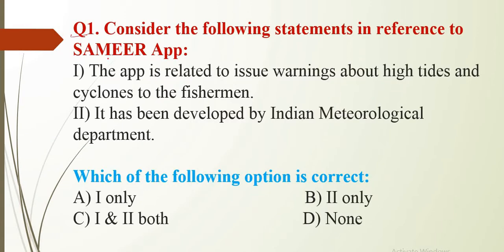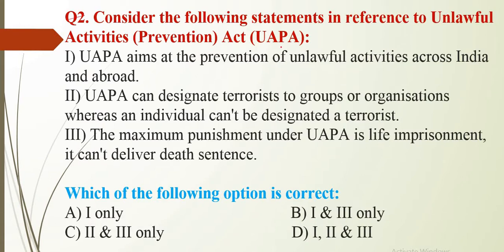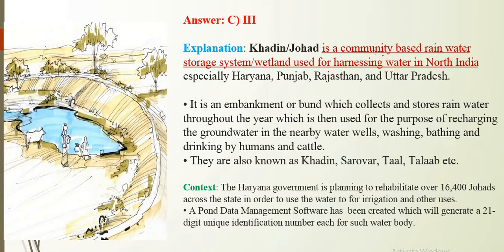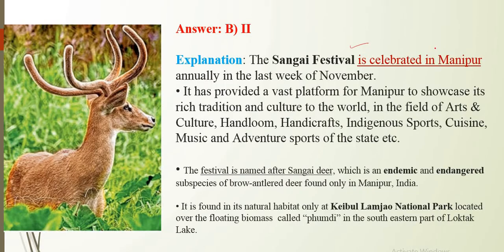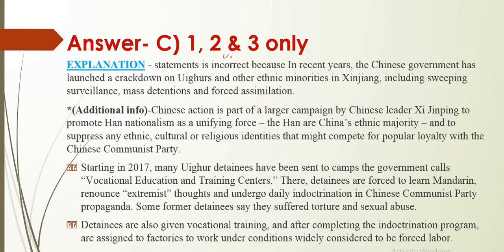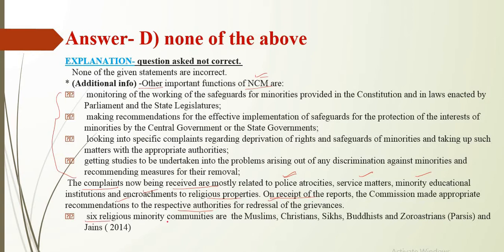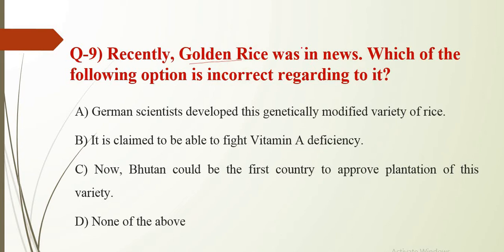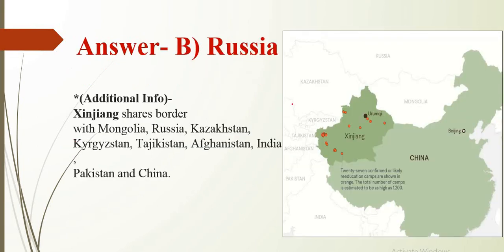30 November, 2019 - MCQs based on daily current affairs#mission IAS 2020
Q1. Consider the following statements in reference to SAMEER App:
Q2. Consider the following statements in reference to Unlawful Activities (Prevention) Act (UAPA):
Q3. Consider the following statements in reference to  'Johad/Khadin’:

Q4. Chagos island is a disputed territory between which of the following countries:

Q5. The Sangai Festival is celebrated in which of the following states:

Q-6) Uighurs recurrently remain in news. Which of the following statements are correct regarding to them?

Q-7) National Commission of Minorities was recently in news. Consider the following functions of it

Q-8) Consider the following statements related with the strength of Supreme Court's Judges

Q-9) Recently, Golden Rice was in news. Which of the following option is incorrect regarding to it?

Q-10) Xinjiang, the province of China share border with which of the following country?